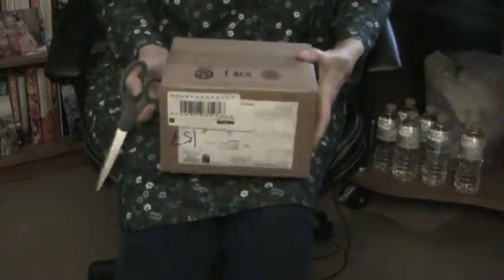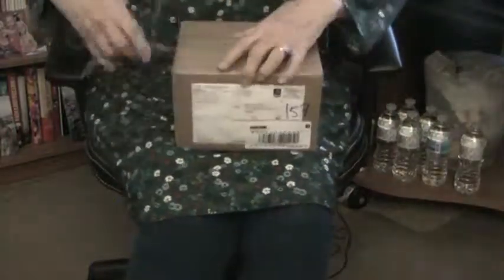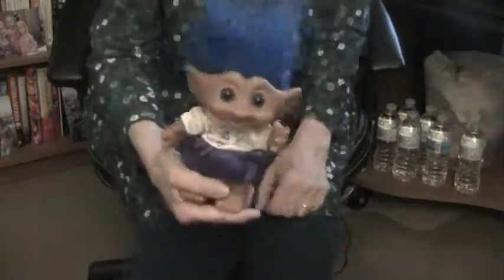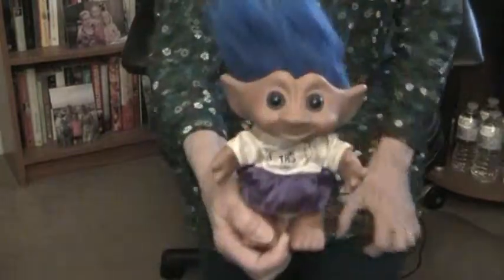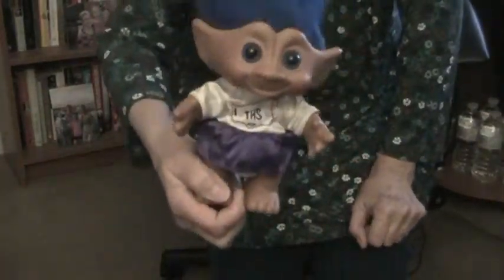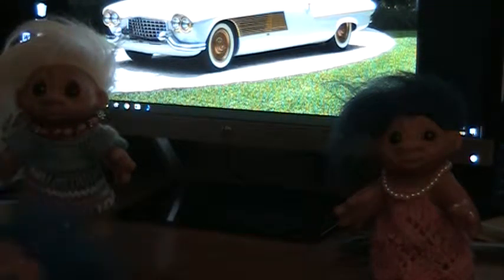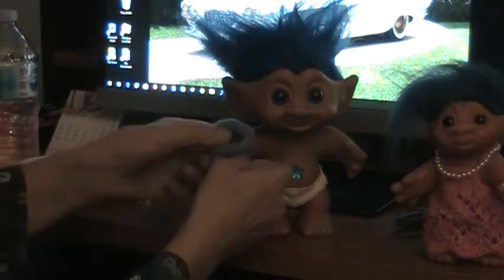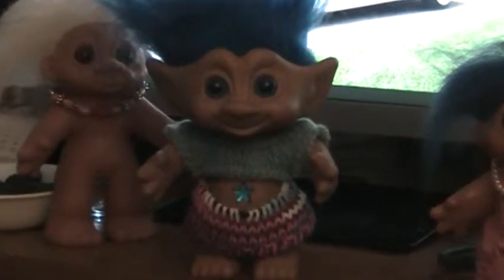The Troll Doll Channel: Box Opening for HUGE Treasure Troll!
My new Treasure Troll might be the heaviest troll I own, perhaps because of the size and weight of its head. Though it's cute, it creeps me out a bit because the head/eyes are so big! But it's nice to have one in my collection. I still prefer normal-sized Treasure Trolls, which are in better proportion. (Note: this ran too long, so I edited out 3 minutes at the end, which is why it ends so abruptly.)